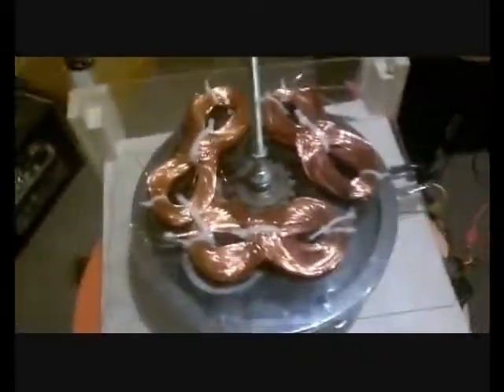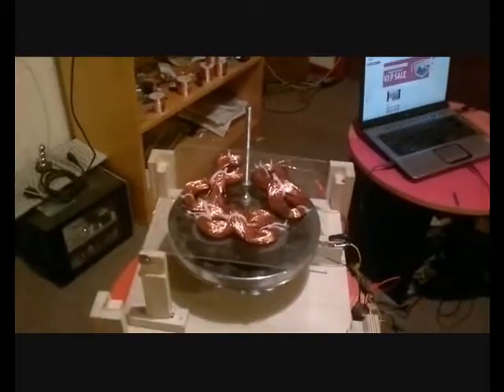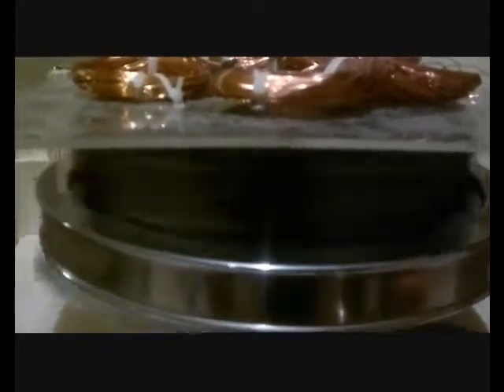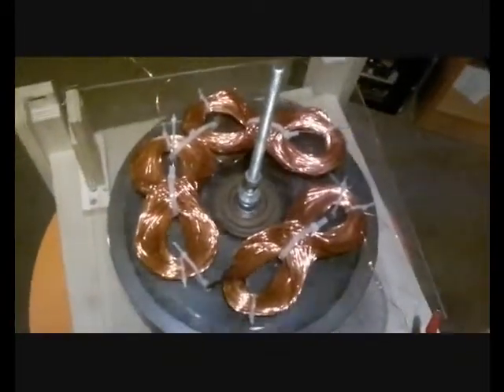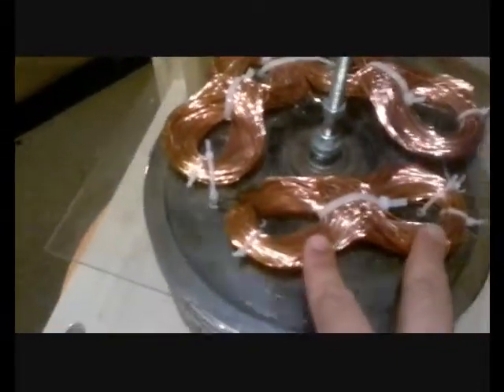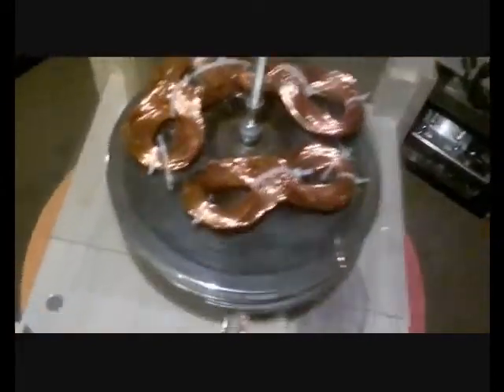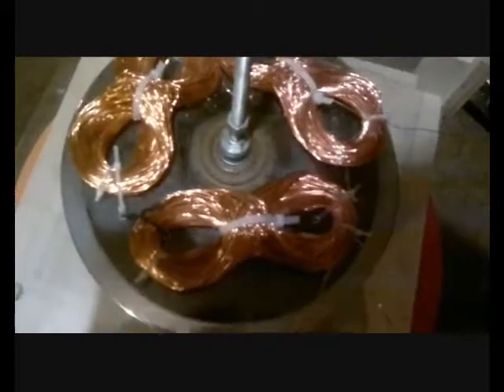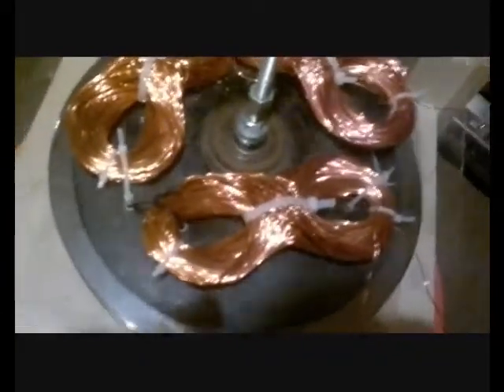INFINITY COILS Pulse Motor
Just playing around and testing out infinity wound coils. In my last video I identified where the poles are now I use that to make a pulse motor.